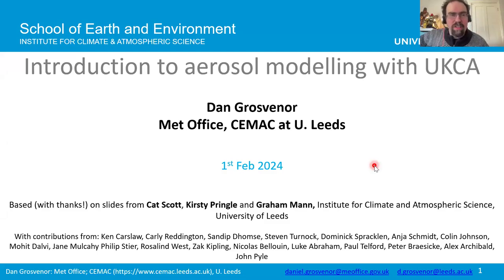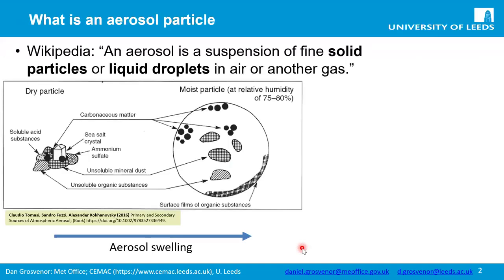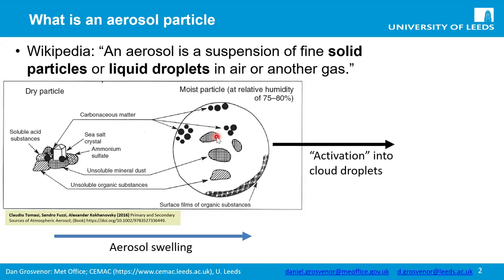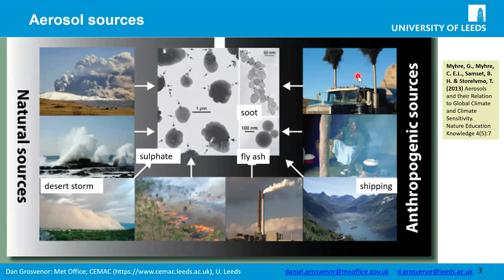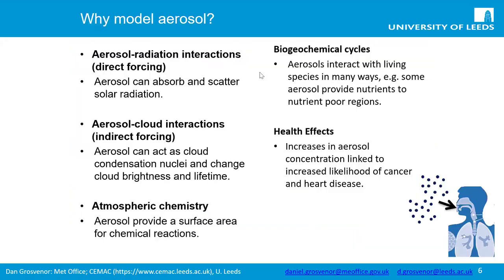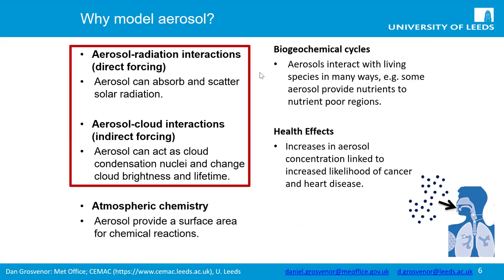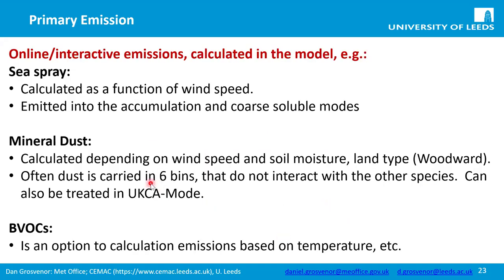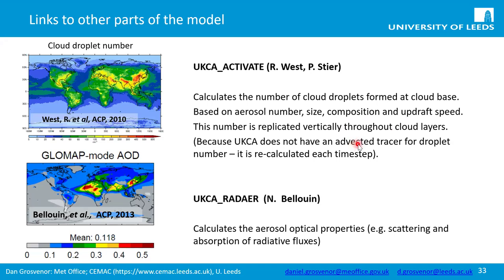UKCA Training January/February 2024 - Dan Grosvenor: Introduction to Aerosol Modelling with UKCA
Dan Grosvenor talks about aerosol modelling with UKCA at the UKCA Training Course, January/February 2024